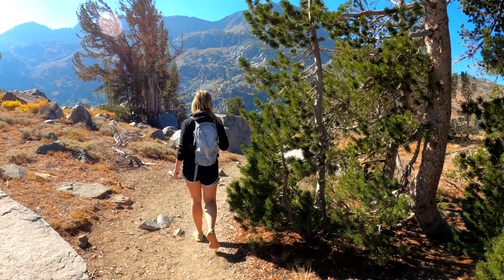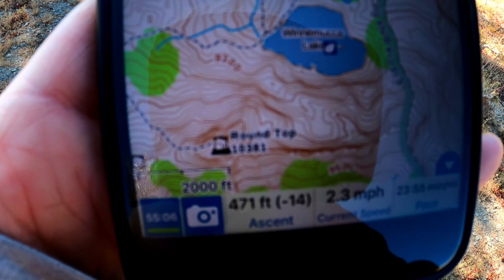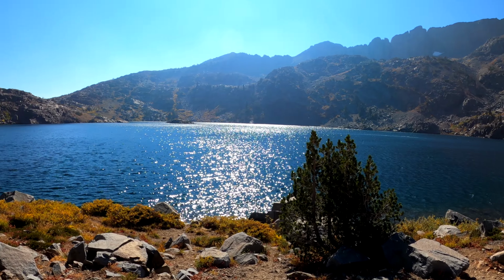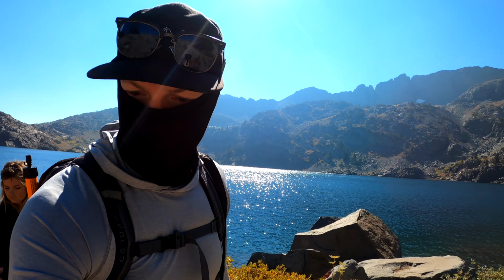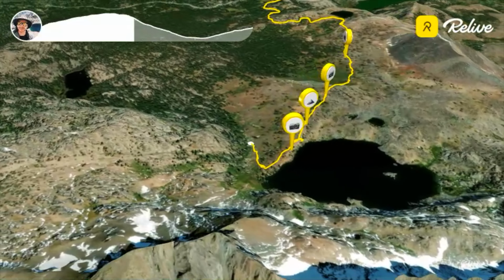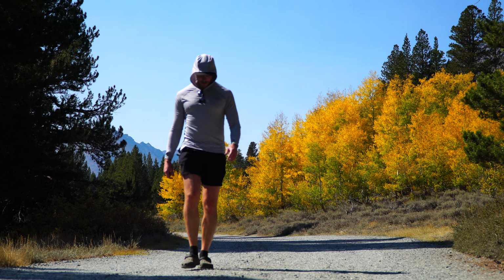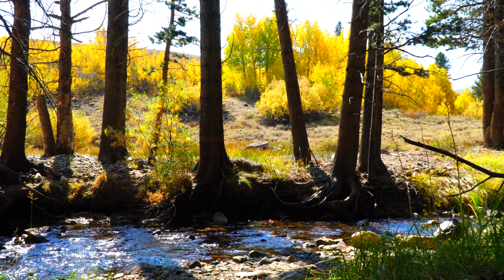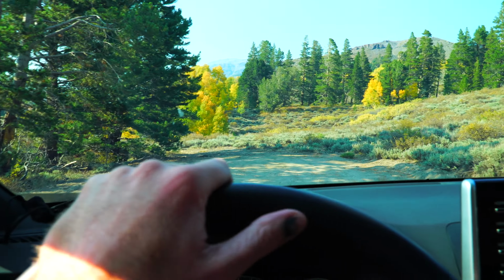This may be the best hiking in the Sierra!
Hiking from Carson Pass along the Pacific Crest Trail to Lake Winnemucca. An absolutely beautiful day hike if you can afford a few hours along the crest of the Sierra. Enjoy!

Face Mask
Main Camera
SD Card
Small Camera
Mini SD
Quest Cookie
Water Filter